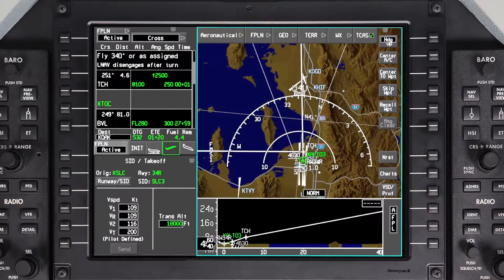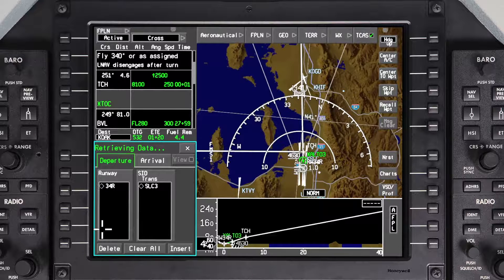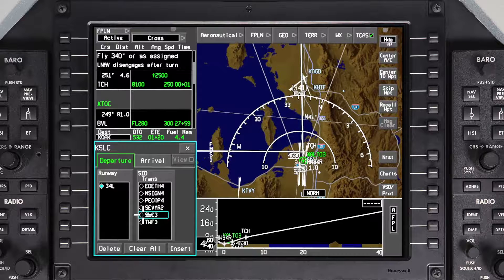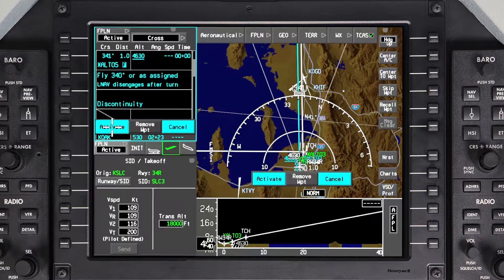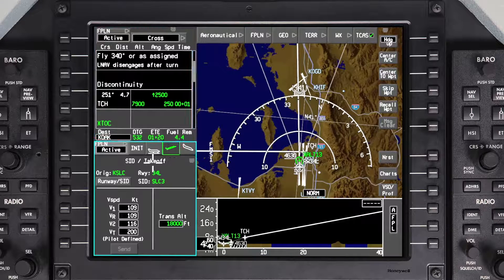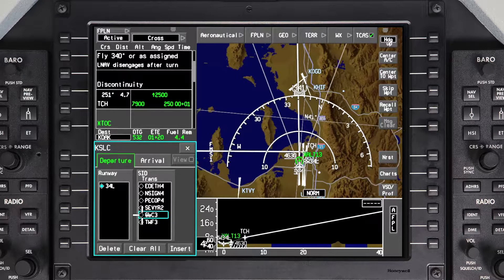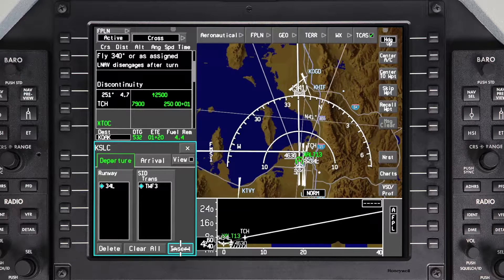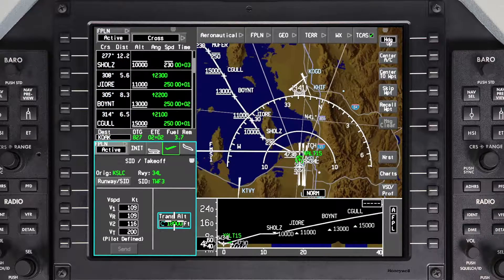Changing the Departure Runway and SID on the Pilatus PC-24 | Aero Training TV | Honeywell Aviation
Operational description and demonstration of Changing the Departure Runway and SID as installed on the Pilatus PC-24 Cockpit